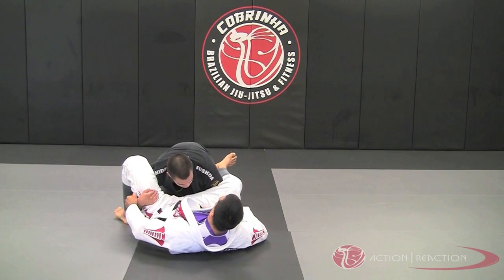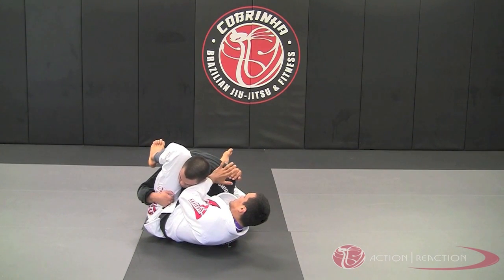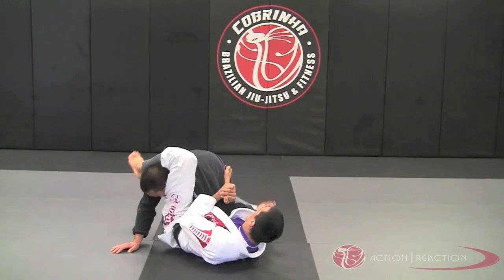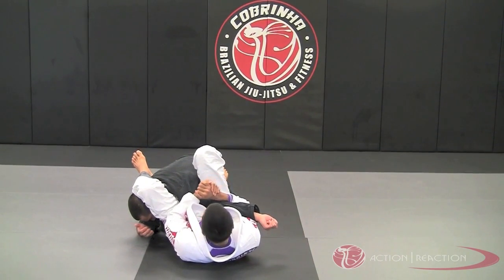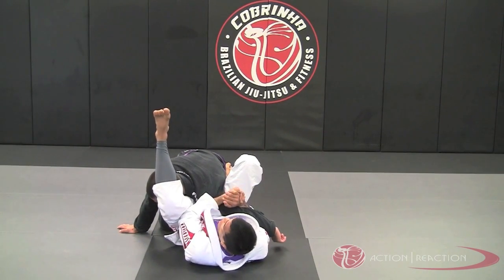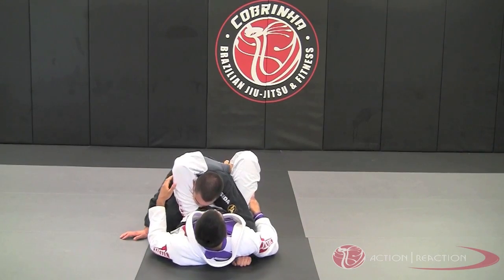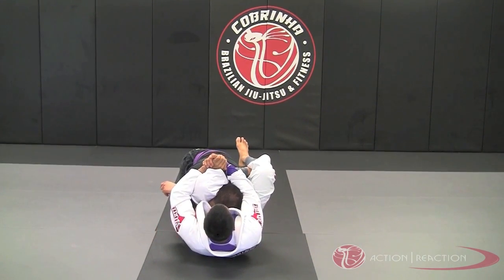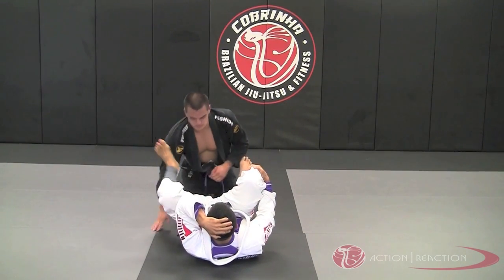Double Under- Dual Sleeve Grips- Shoulder lock to Triangle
Come try a free class @ Cobrinha Brazilian Jiu Jitsu & Fitness- Alliance Los Angeles!
4929 Wilshire Blvd #104
Los Angeles, CA 90036B